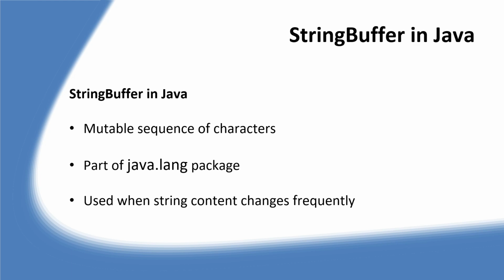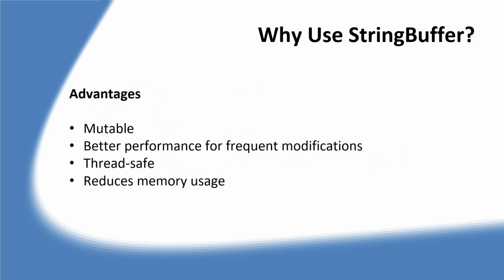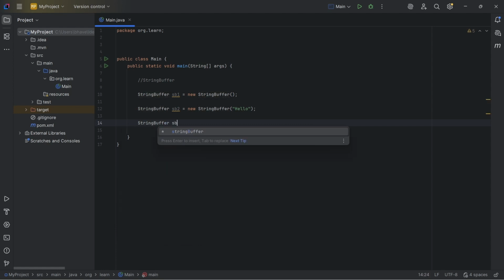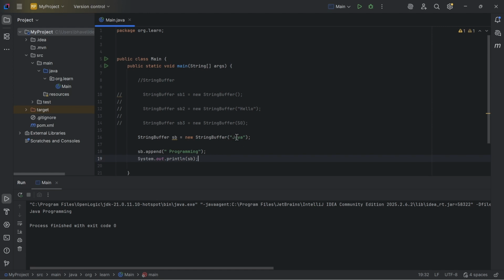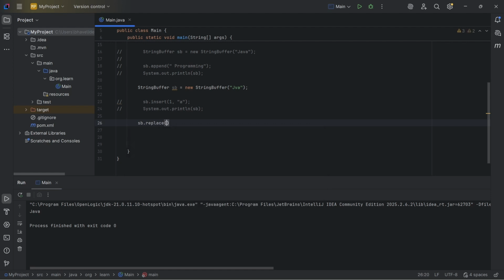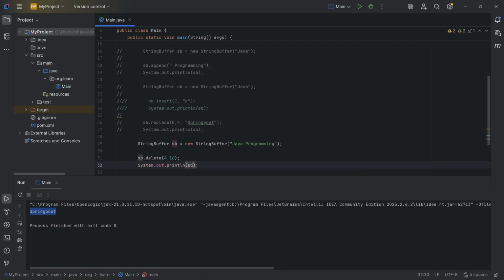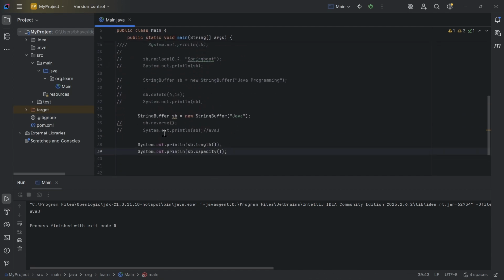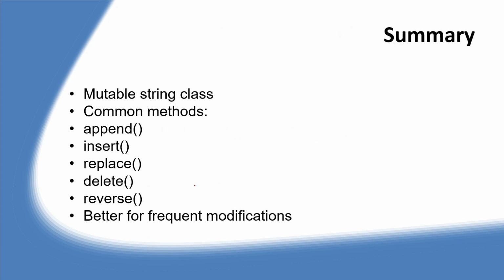49 - StringBuffer in Java | Thread-Safe Mutable Strings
In this video, we will learn StringBuffer in Java and understand how it helps in modifying strings efficiently while providing thread safety.

📌 Topics Covered:

What is StringBuffer?
Why StringBuffer is needed
Mutable vs Immutable Strings
Thread Safety in StringBuffer
Creating a StringBuffer object
Important StringBuffer methods:
append()
insert()
delete()
replace()
reverse()
length()
capacity()
StringBuffer vs String
StringBuffer vs StringBuilder
Performance considerations

By the end of this video, you'll understand when to use StringBuffer and how it differs from String and StringBuilder.

🎯 Perfect for beginners, Java developers, and interview preparation.